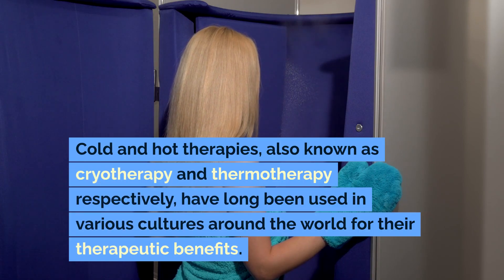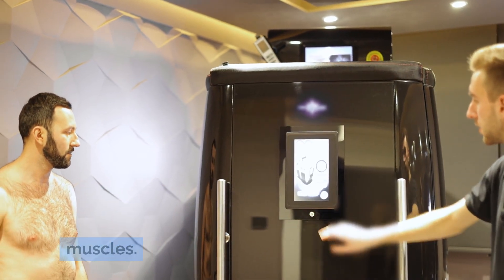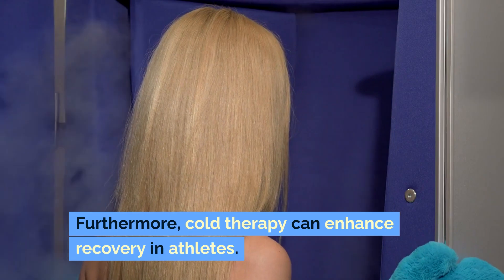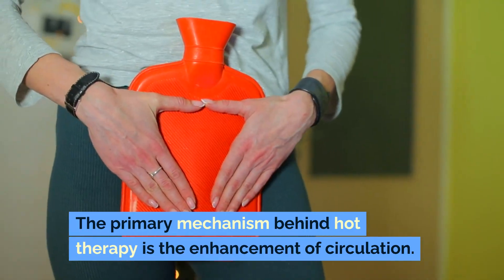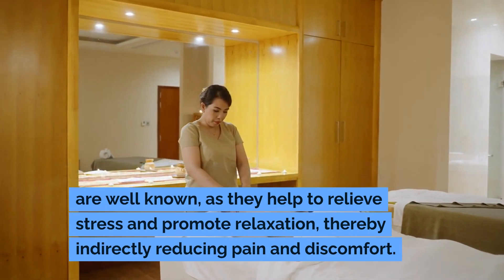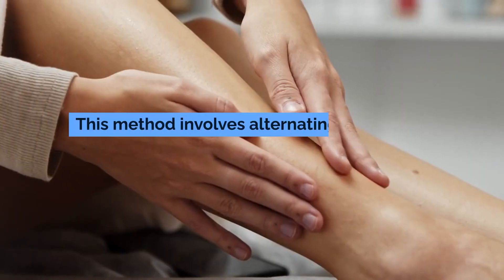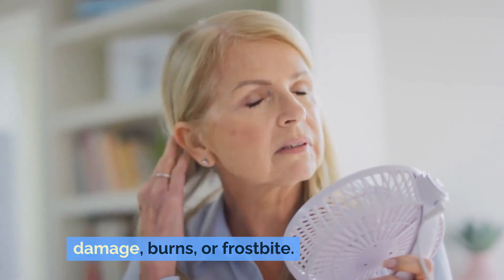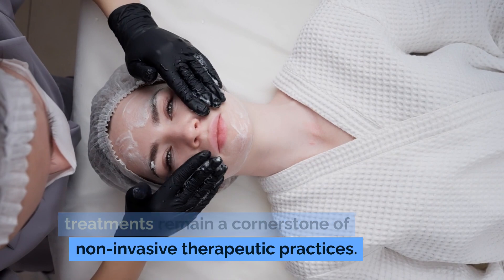The benefits of cold and hot therapy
Unlock the healing powers of temperature with our comprehensive guide to cold and hot therapies! 🌡️❄️🔥 Discover how these ancient practices, cryotherapy and thermotherapy, can revolutionize your approach to health and wellness. From reducing inflammation and easing pain to enhancing circulation and promoting relaxation, learn how the strategic application of cold and hot treatments can benefit your body in numerous ways. Whether you're an athlete looking to speed up recovery, someone dealing with chronic pain, or just interested in boosting your overall well-being, this video provides valuable insights into how to effectively use cold and hot therapies. Dive into the science behind these methods, explore practical tips for safe application, and see how alternating temperatures can maximize your health benefits. Don't miss out on the chance to transform your physical and mental health with these simple yet powerful therapies!